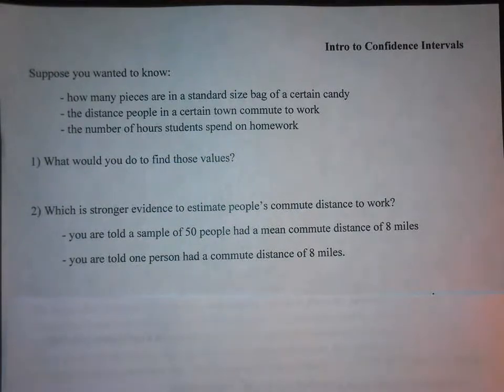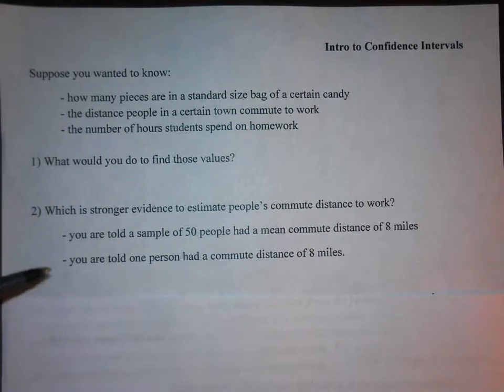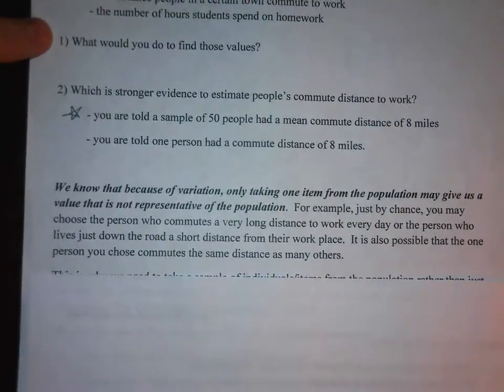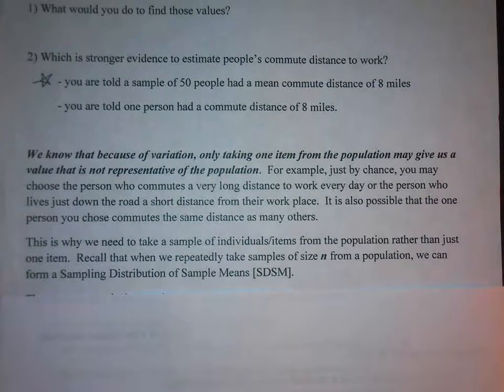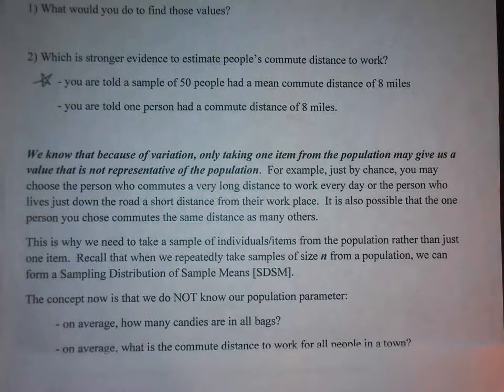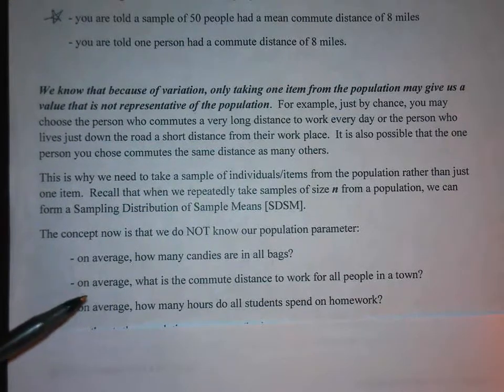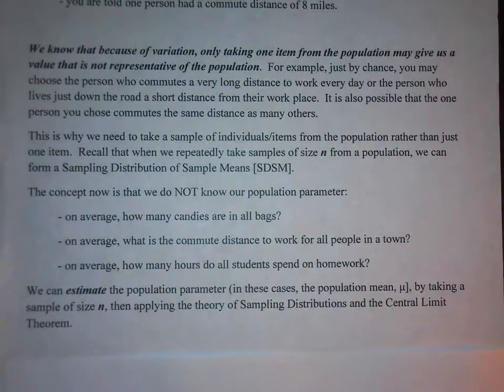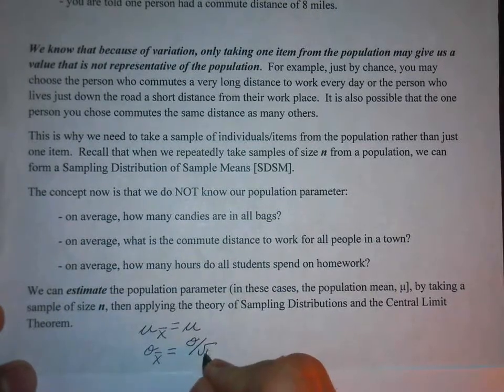Intro to Confidence Intervals